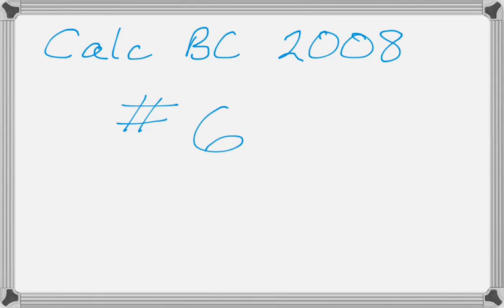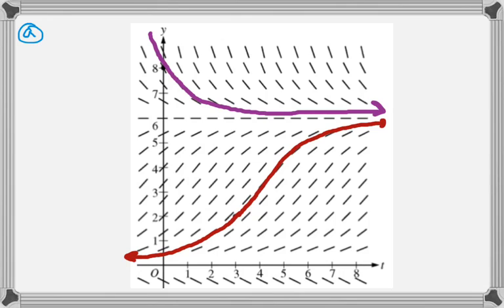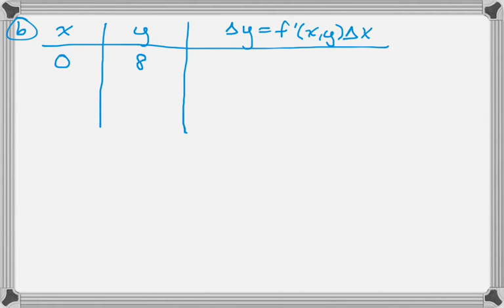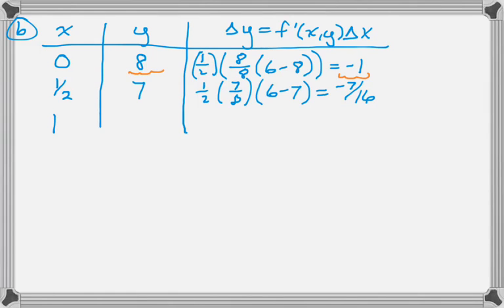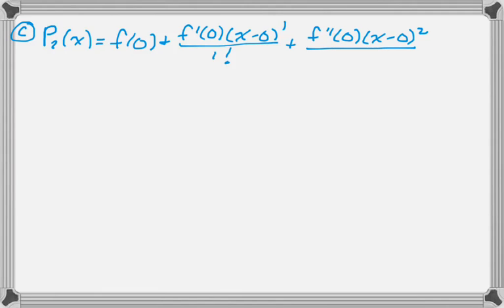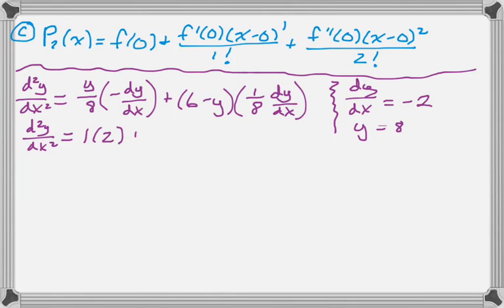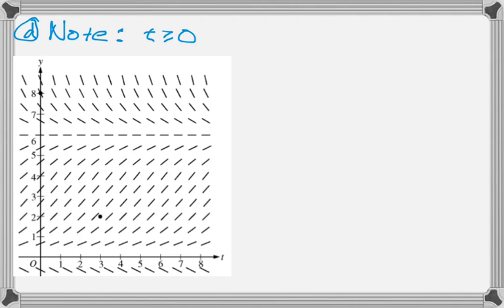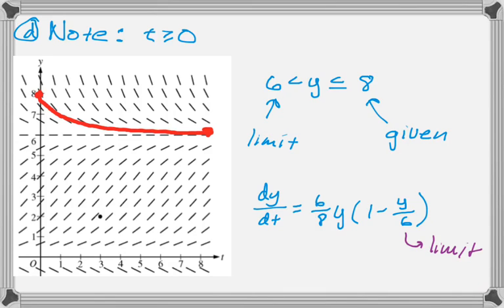Calc BC 2008 FRQ #6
2008 AP Calculus BC Exam number 6.

Topics: Solution curves on slope field, Euler's Method, Taylor Polynomials, range of particular solution, logistic differential equation